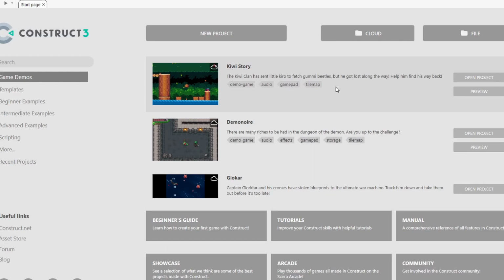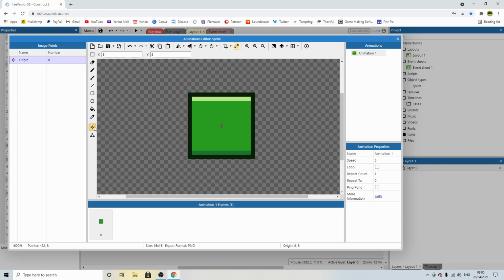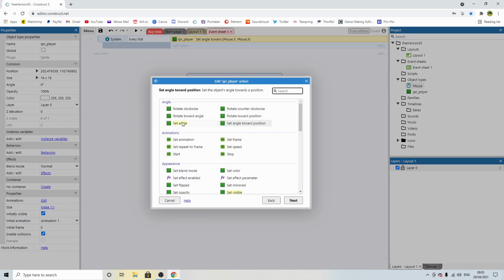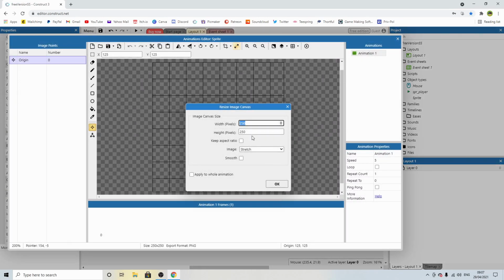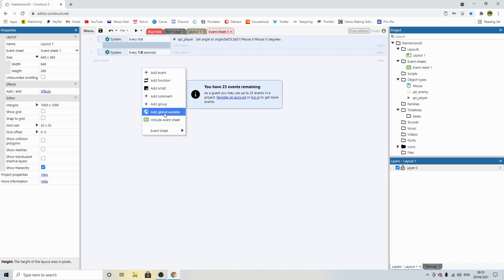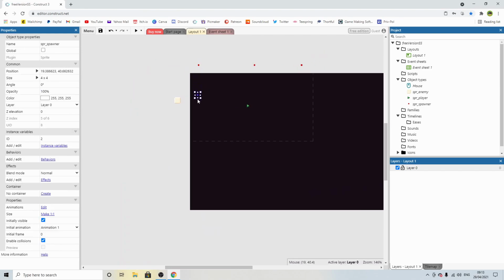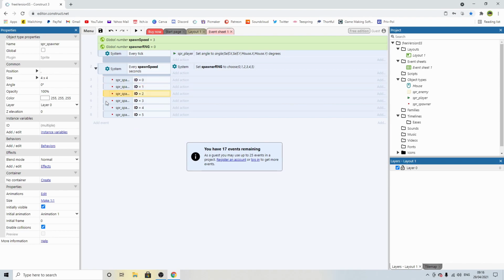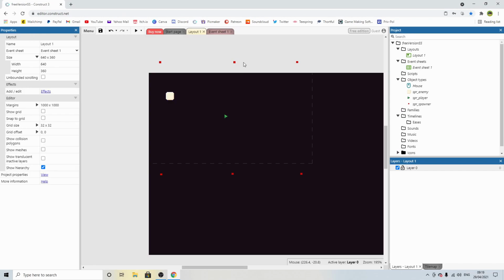Construct 3 free version tutorial - Space Shooter Tutorial 1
Construct 3 free version tutorial. In this Construct 3 tutorial I'll show you how to make a game using just the free version of construct 3. Yes, you can make games using construct 3 free version. The difference between the free version of construct 3 and the paid version is vast but that doesn't mean you can't make games with Construct 3 free version.

The we will be making is a classic top down space shooter. We'll be making use of construct 3 behaviours, functions and built in pixel editor. You won't need any other software to follow along.

3. You can leave a link to your game if you want me to play it on the channel, otherwise leave it bank

***Here are some great courses you may find useful***

4.

***Game Assets***
3. My Construct Asset Shop